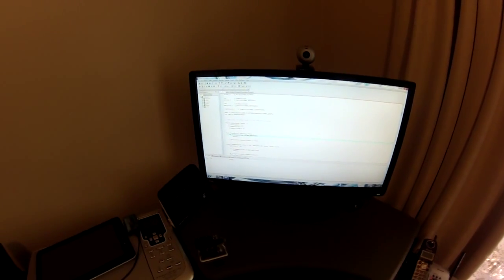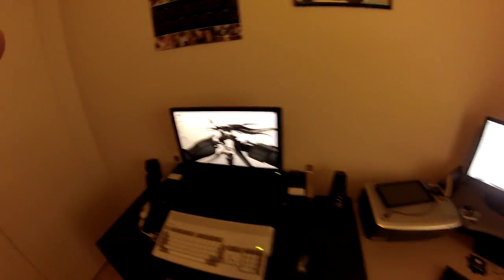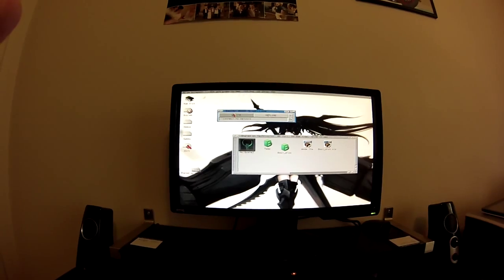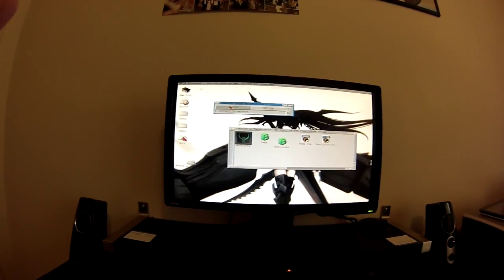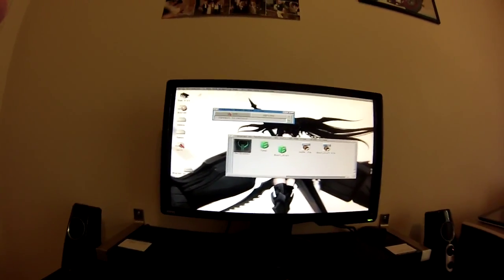AMIGA A1200 - Sharing files with a PC over a LAN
Amiga A1200 accessing MEDIA server on my home network to share files easily.